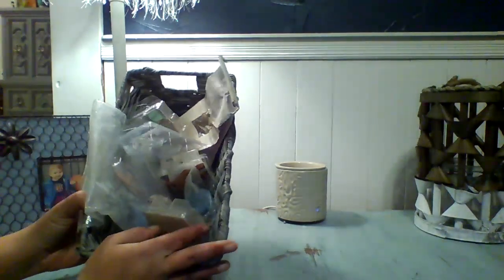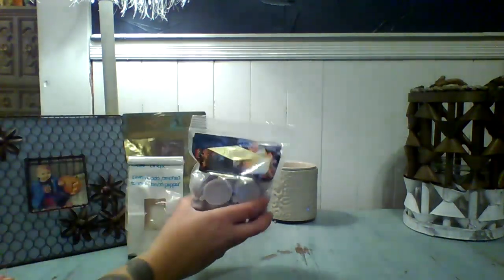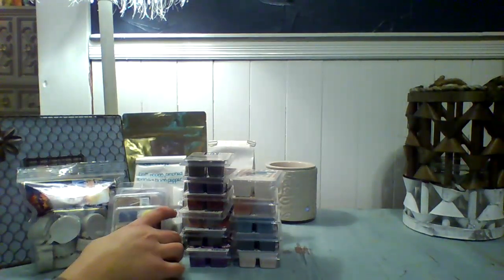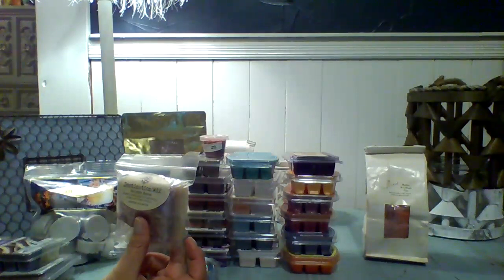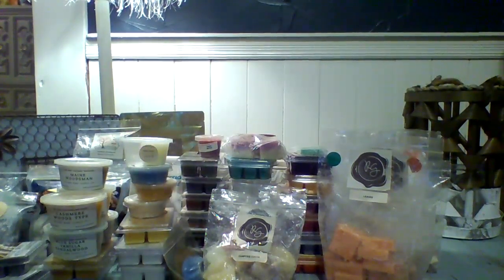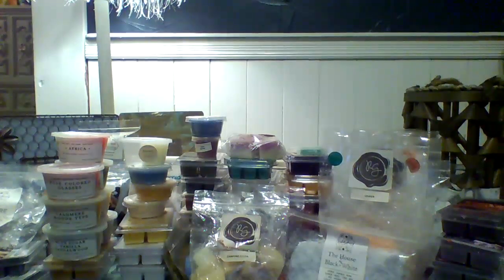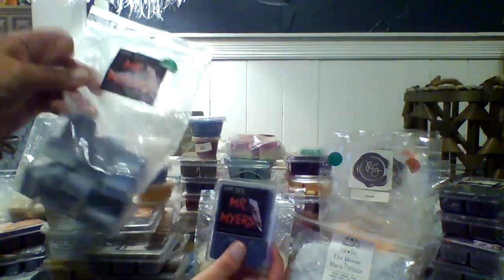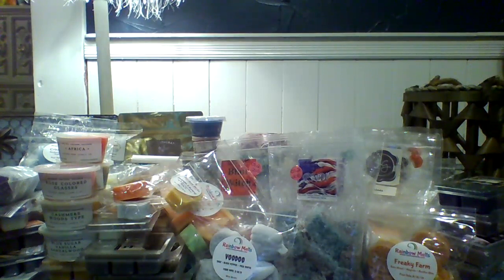November 2019 Scent Selections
Hello Friends,
Sorry for the delay on the November Scent Selections, been working like crazy to get caught up with editing Diary Relics footage and keeping up with my regular videos:P I'm super stoked to continue making dents in the MASSIVE collection of mine:P
Making room for NTMV and hauling from my regular fave Vendors moving into a new year. I challenge you to haul your old wax, melt it and make room for new scents in your collection!!!
Thanks so much for hanging out,
xoxoxoxoxo